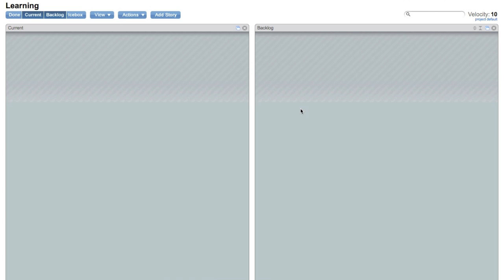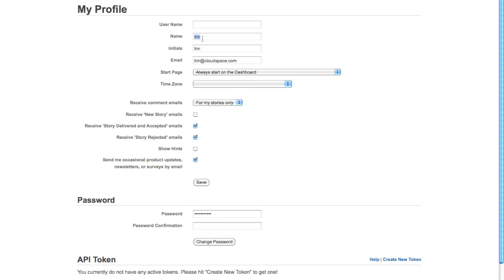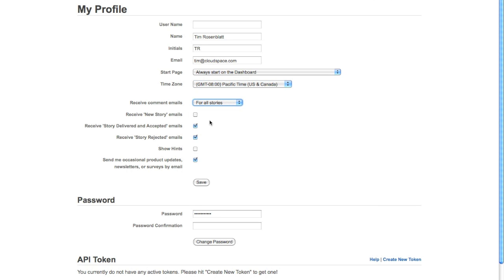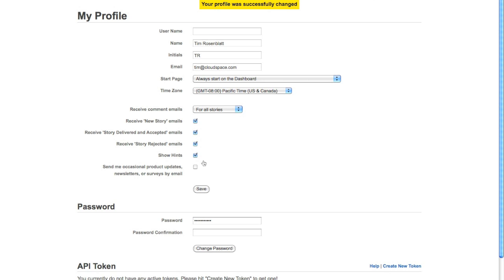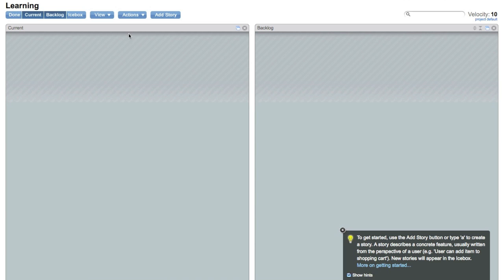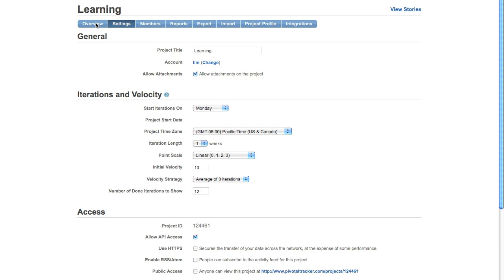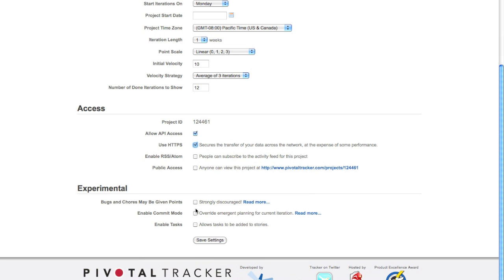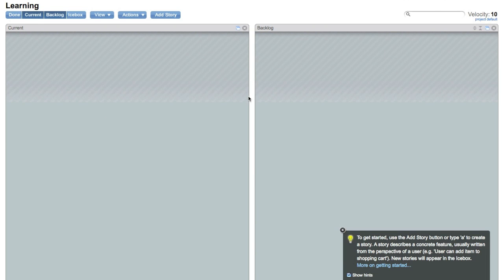Getting Started with Pivotal Tracker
Find the most commonly-needed settings in Pivotal Tracker. (Choose HD and watch in full screen if the video looks blurry.)